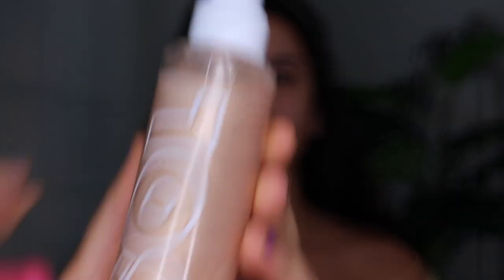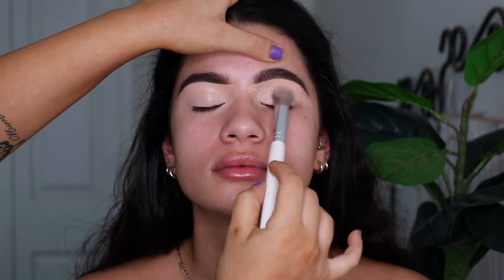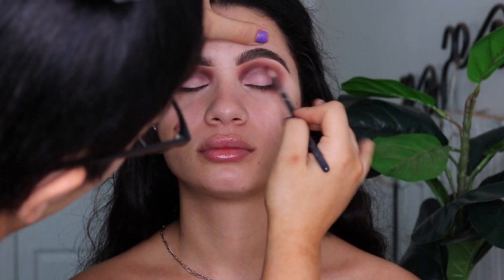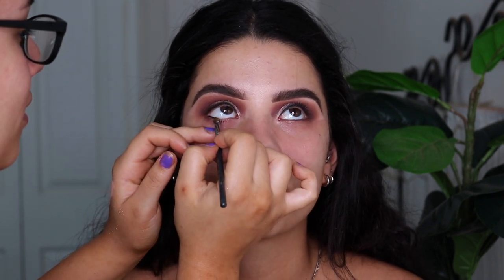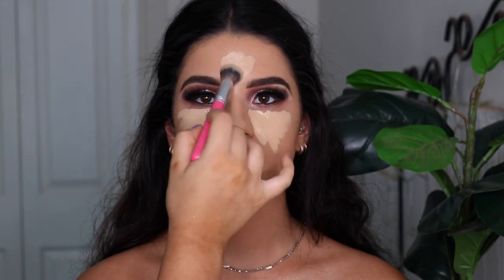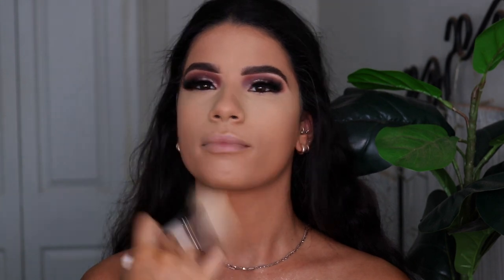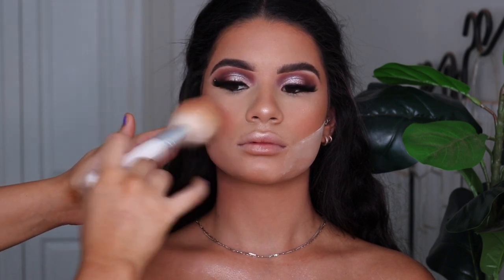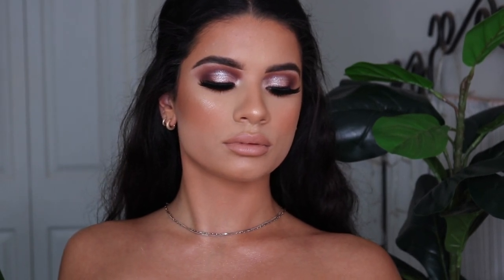ULTIMATE glam on my twin sister!!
Hi loves, today I created this dramatic smokey eye with a pop of shimmer on my sister. Hope you guys enjoy the tutorial!